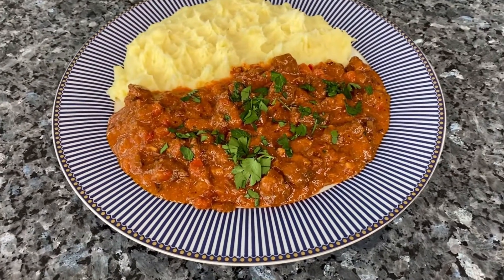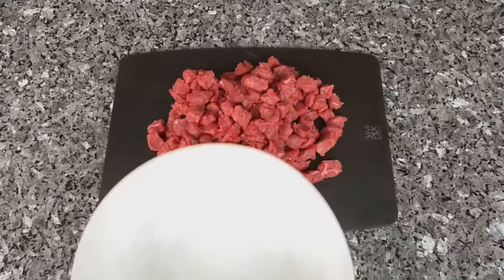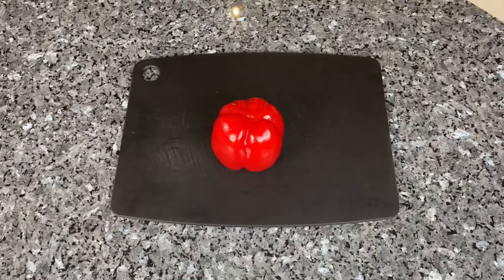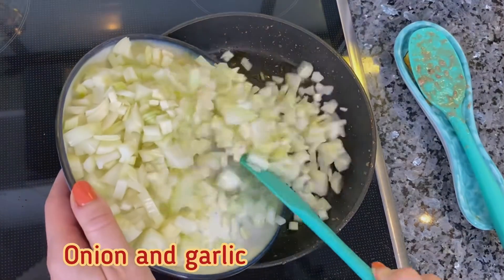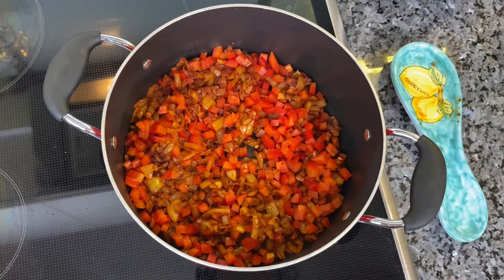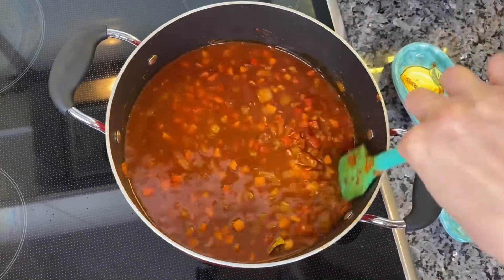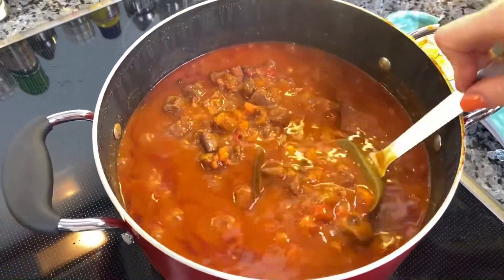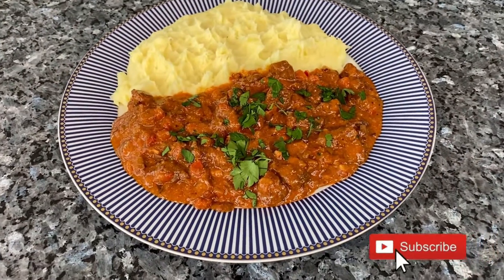BEEF GOULASH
Ingredients:

- 4 onions
- 2 carrots
- Red bell pepper
- Bacon - 100 g
- Garlic - 6 cloves
- Beef stock - 1 1/2 cup
- Red wine - 3/4 cup
- Paprika (sweet and smoked) - 1/3 cup
- Tomato paste - 1 1/2 tbsp
- Marjoram - 1/2 tbsp
- Black pepper - 1/2 tsp
- Salt
- 2 bay leaves

Preparation:

* Cut beef into small cubes;
* season it with some salt and black pepper and mix it well;
* add some flour and again mix everything very well so that all the meet is covered with flour;
* cut all the vegetables;
* fry some bacon in a pan until it’s slightly brown and set aside;
* fry beef with some oil and also set aside;
* to a pan add onion and garlic and fry until it’s slightly golden;
* add sweet and smoked paprika and stir well, coating onions and garlic;
* remove the vegetables to a large saucepan, add bell pepper, carrot, marjoram, black pepper, 2 bay leaves and mix everything well;
* pour in beef stock and red wine;
* add some tomato paste, mix everything well and bring to boil;
* add bacon and meat that were aside;
* stir to combine, cover with a lid, and return to a simmer over low heat, stirring occasionally, scraping sides, until the beef is meltingly tender. Only if the beef cooks on a low heat and slowly it will get tender. This will take about 2,5- 3 hours. The sauce will get darker in color and it will thicken slightly;
* after that, turn off the heat and add sour cream;
* in theory, the goulash is ready now. However, I highly suggest letting it cool overnight (put it in the fridge) and reheating the goulash the following day. This will enhance the flavor and texture. You can reheat it over the next couple of days, the goulash will only get better.

Enjoy! Bon appétit.